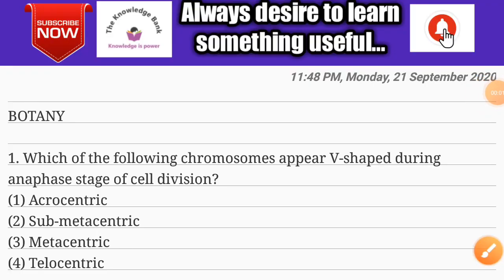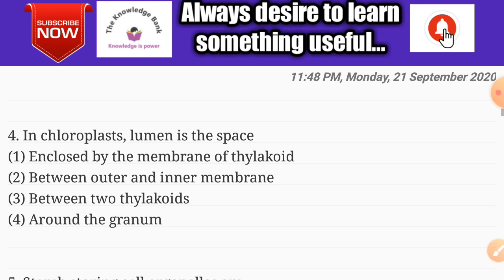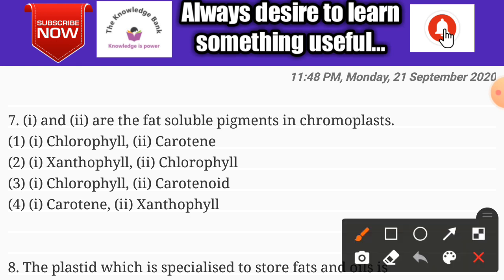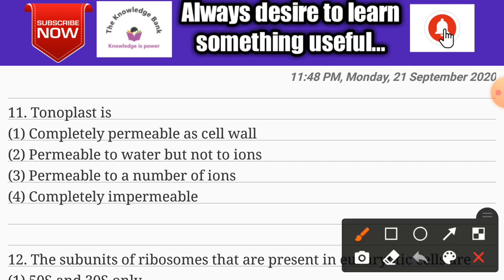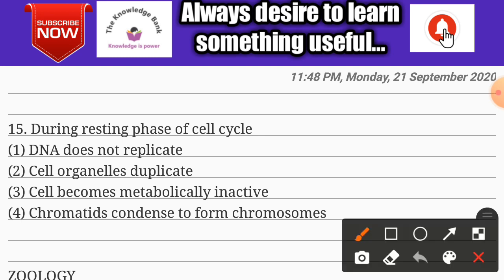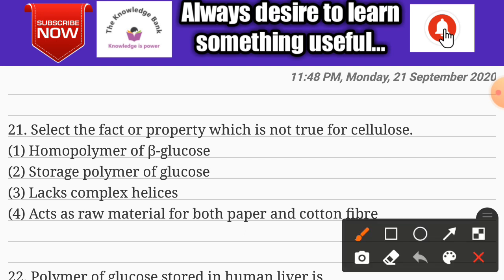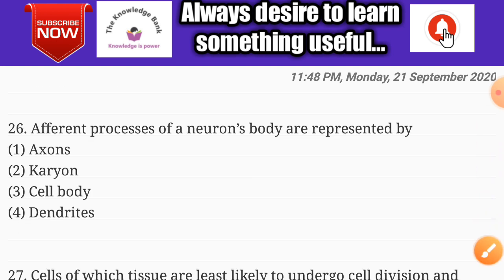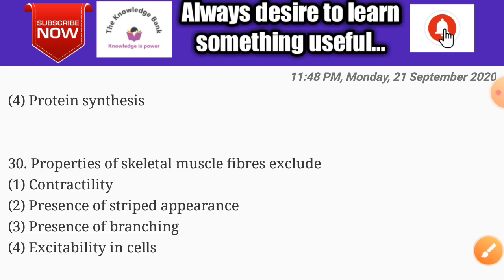Important bits of Biology (Botany+Zoology) for NEET| EAMCET|JIPMER | AIIMS and Other Exams